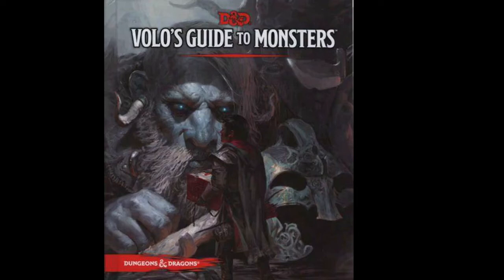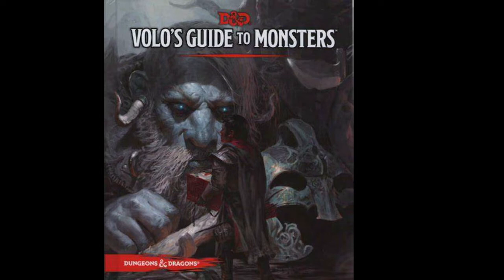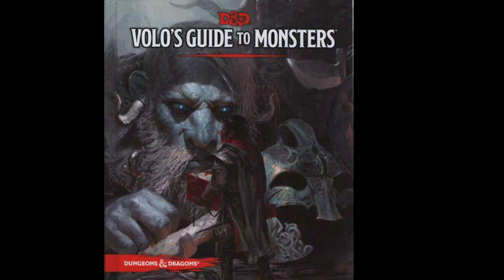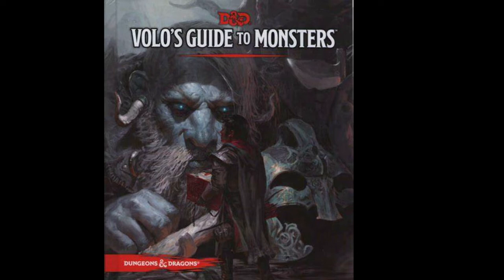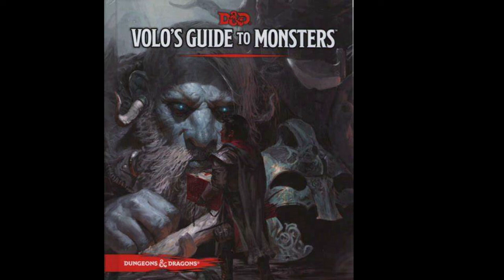The Aasimar for 5th edition Dungeons and Dragons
Back by popular demand? We start looking at the Optional? 5E races. Today we start with the Asasimar from Volos cookbook of monsters.

"Send me an angel"
"Volo's Guide to monsters""